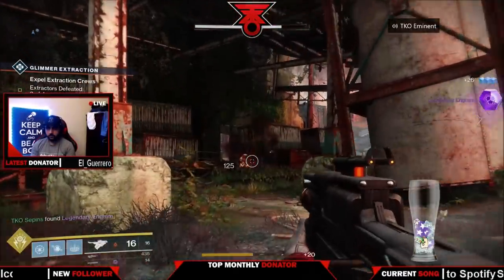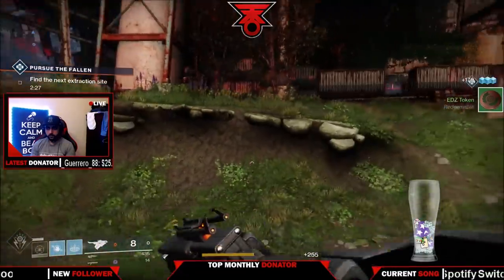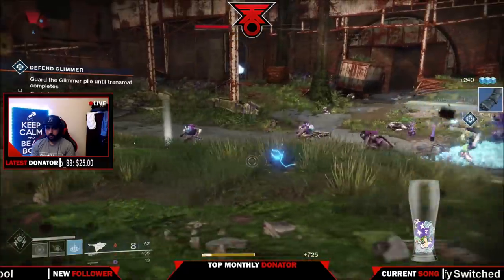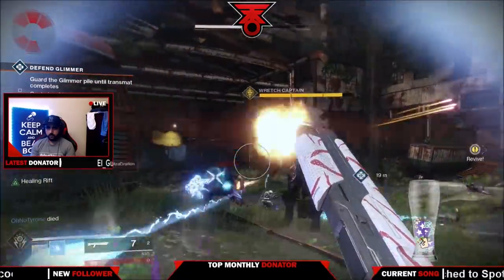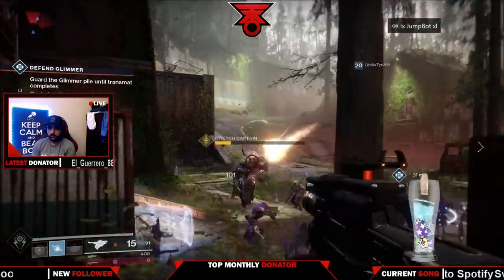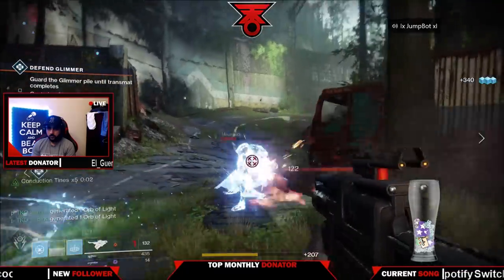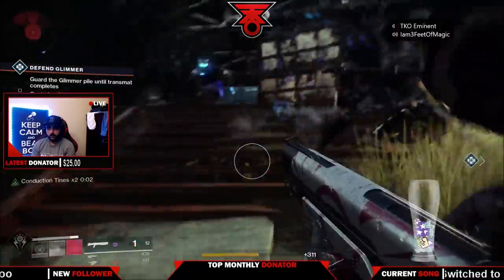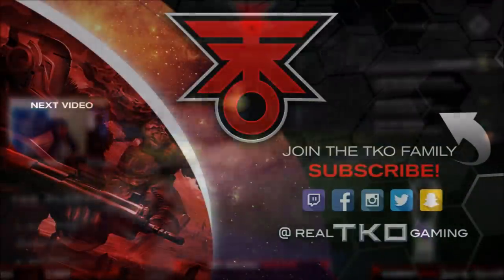Destiny 2 | HOW TO GET to 300 POWER LEVEL! (INFUSE TRICK)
THIS METHOD WILL HELP YOU GET to MAX LIGHT in DESTINY 2! INFUSE TRICK! NEED HELP in RAID or TRIALS in D2? READ BELOW!